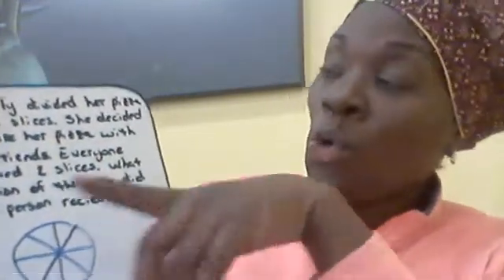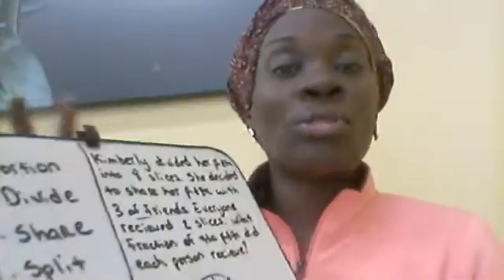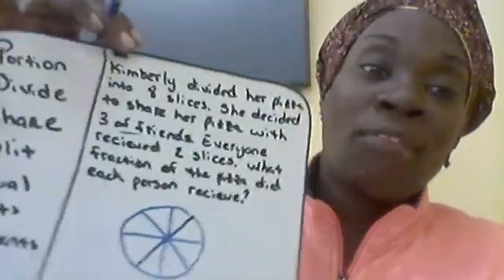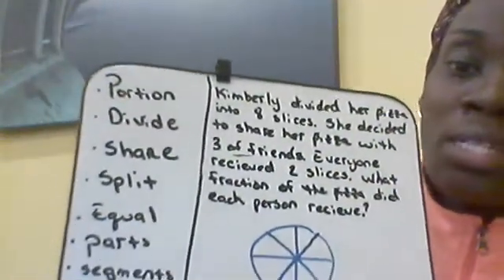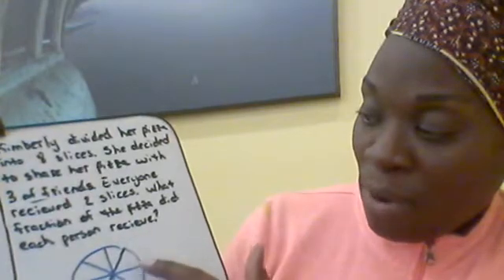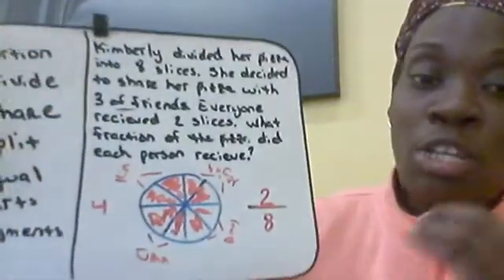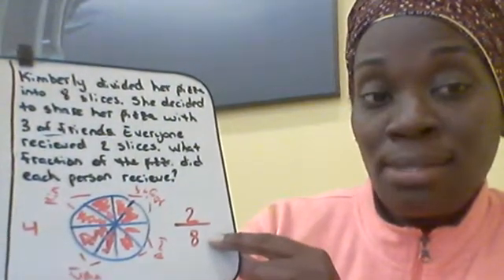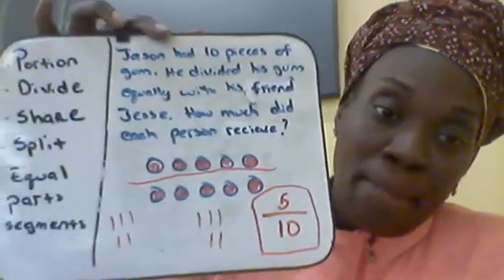Word Problems with Fractions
Elementary Math Review.